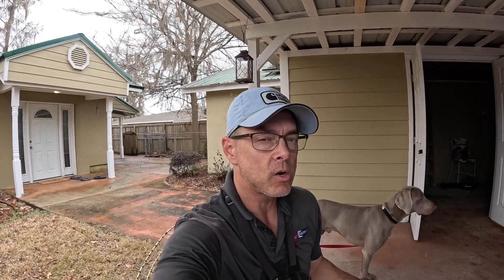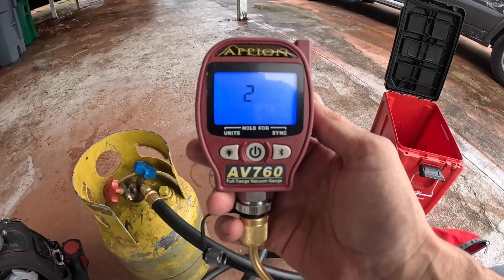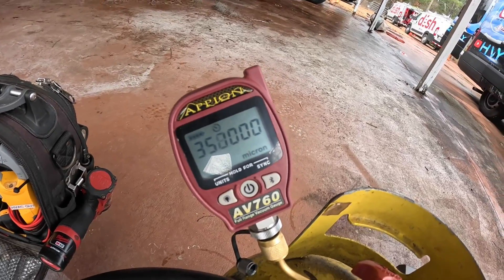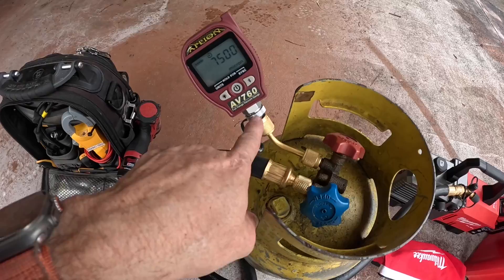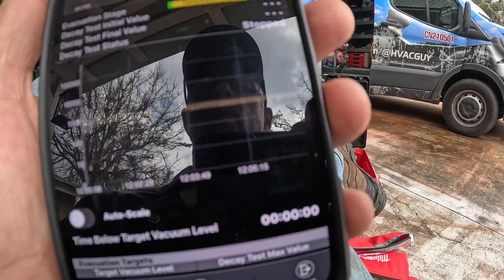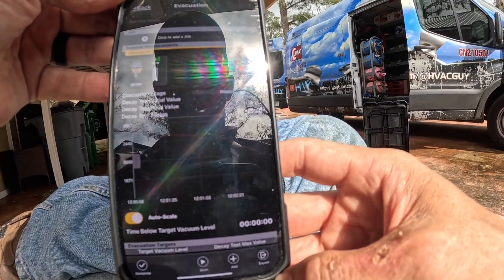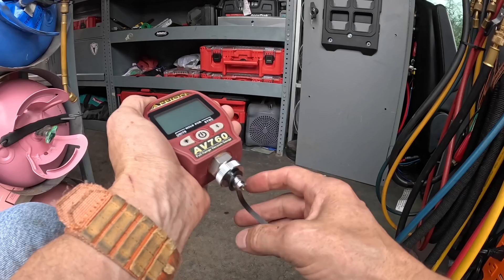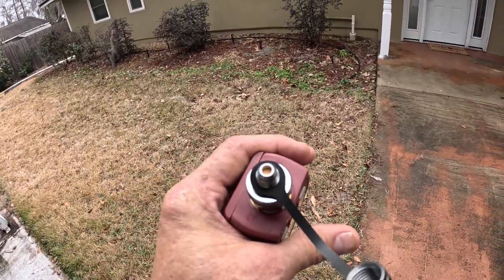Review Of The Appion AV760! ​⁠@Appiontools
In this video I’m going over a new vacuum gauge for me, and it’s one of the best I’ve used! hvacguy hvaclife hvactechnician airconditioner hvac furnace hvactrainingvideos heatpump hvactroubleshooting hvacinstall @Appiontools

3-Amp Breaker
1/4” adapter for Wiha Torque Screwdriver